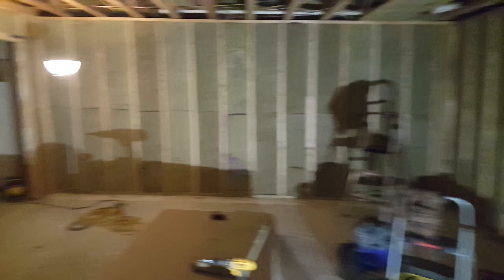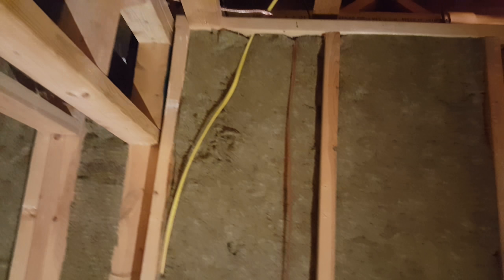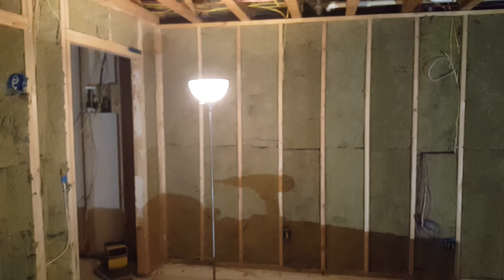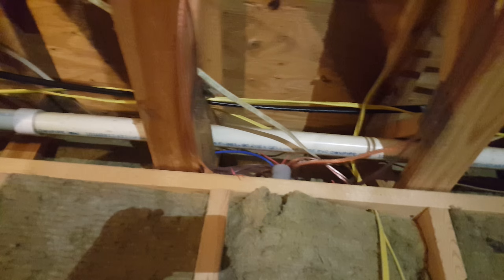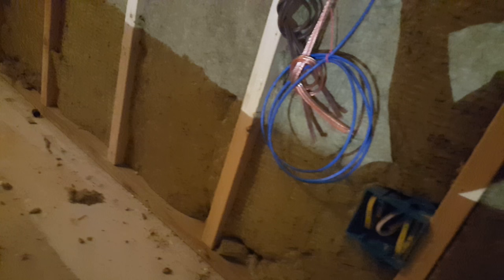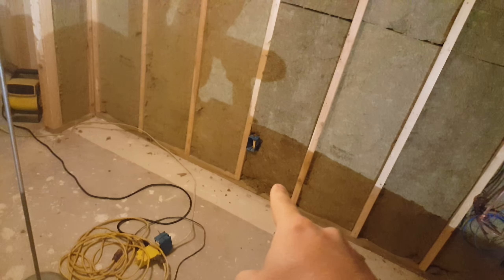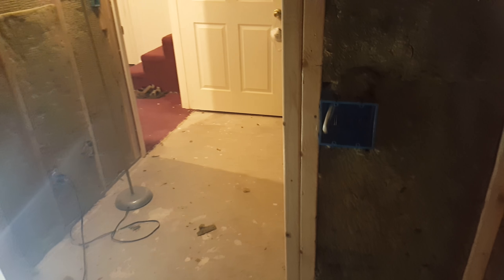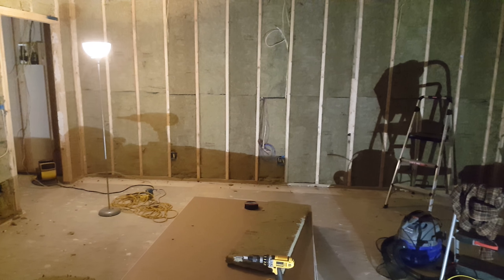Home Theater Construction Build 2016 - Part 5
Electrical, Network, and speaker wire ran. Put the Roxul Safe 'n Sound insulation up on the walls. Sheet rock coming soon!